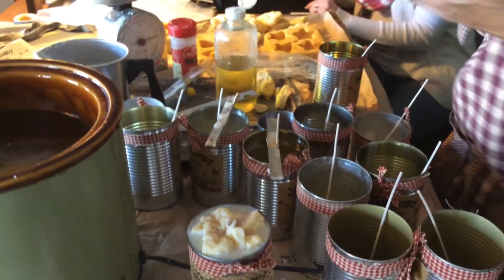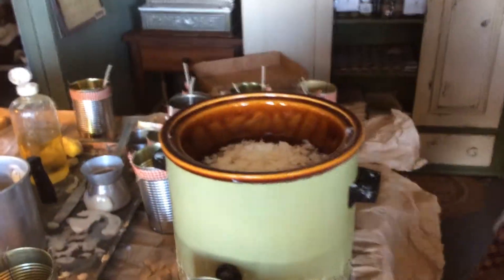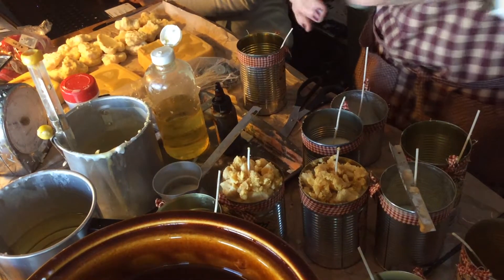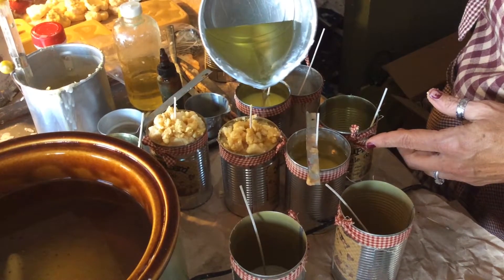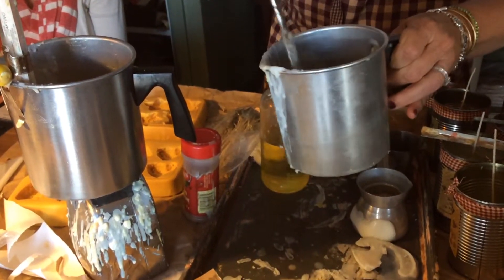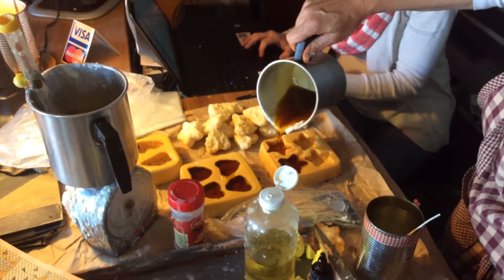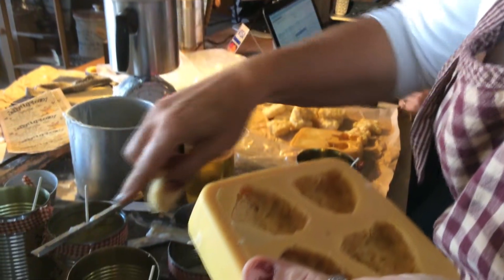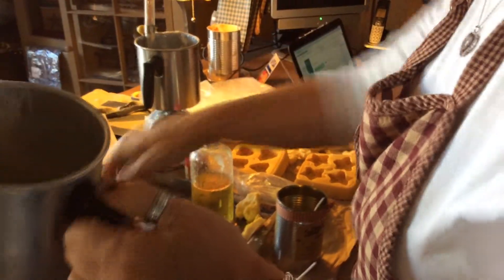Experience the Charm of Our Country Corner